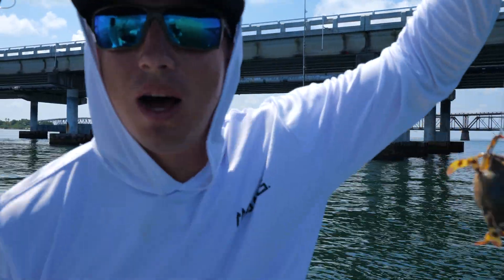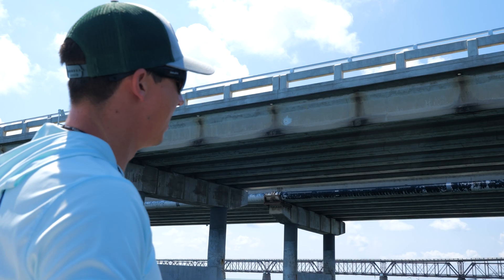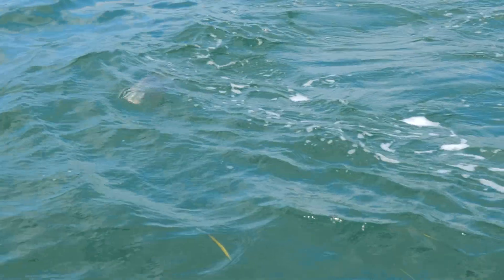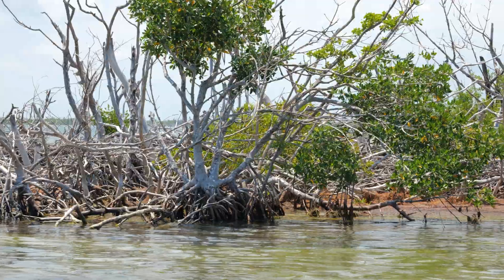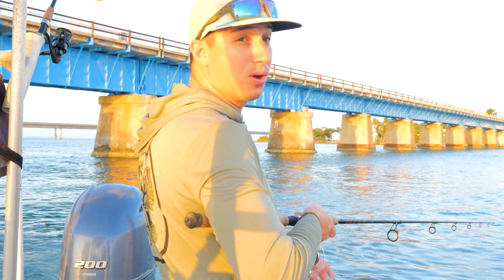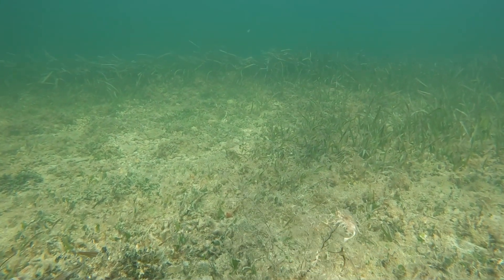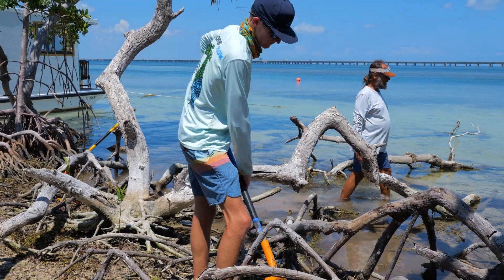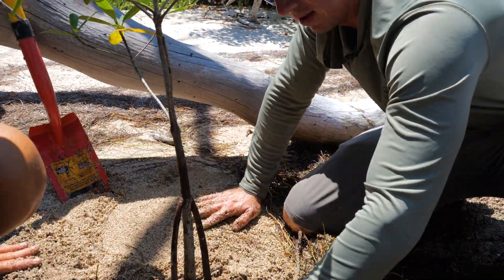Catch and Release Permit - Florida Keys Mangrove Restoration (Florida Keys ecotour)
MANG TV - Epidode 2 - Florida Keys adventure!

Join Captain Kyle and Keith Rossin on a catch and release permit adventure learning about seagrass, mangrove, and coral reef ecosystems, and planting mangroves on Molasses Keys Preserve!

Chapters:
00:00 Introduction
01:07 Permit Fishing
04:14 Mangrove Island Scouting
05:23 Seagrass Habitat
08:34 Mangrove Planting